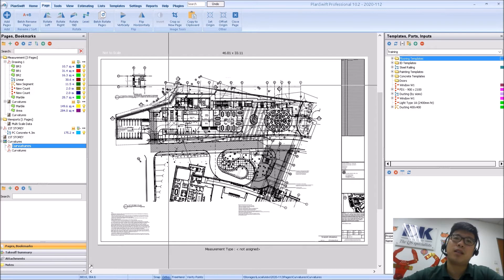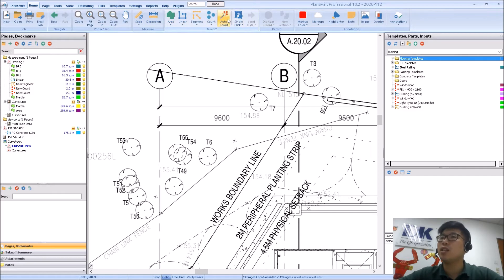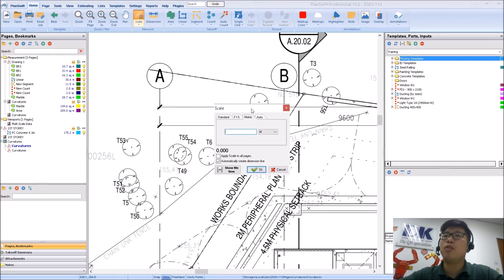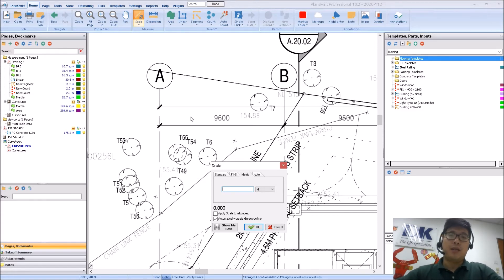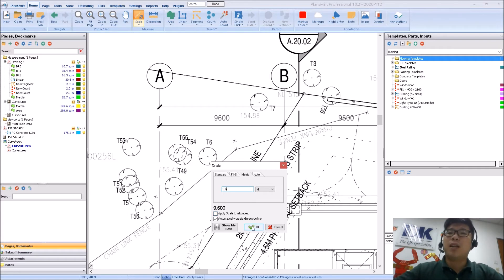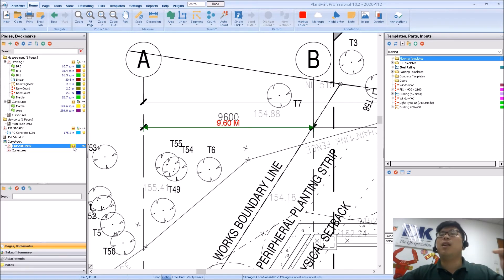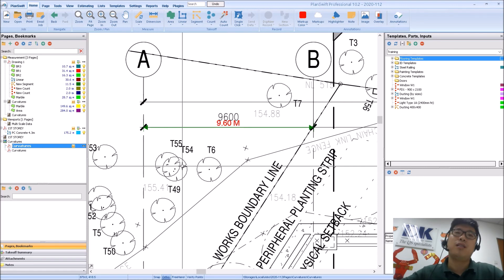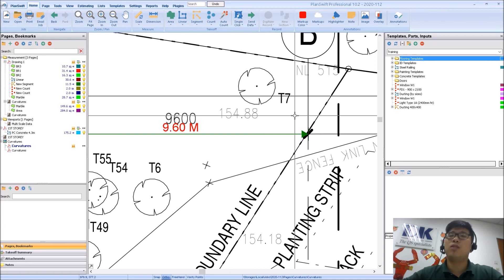Scaling / Calibration in Planswift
Tips for scaling & calibration in Planswift!